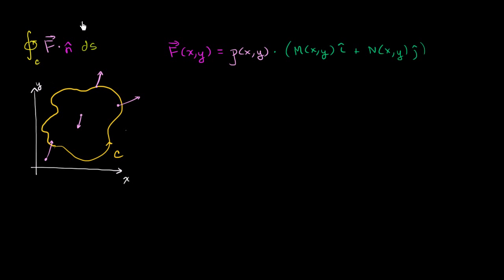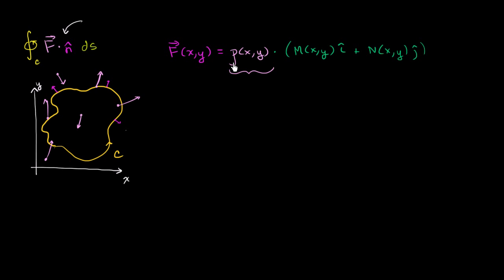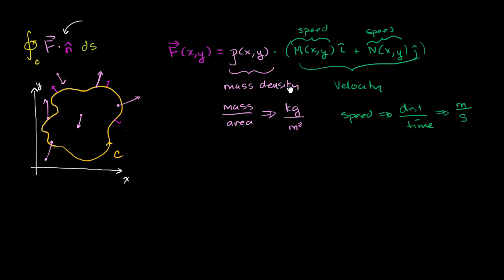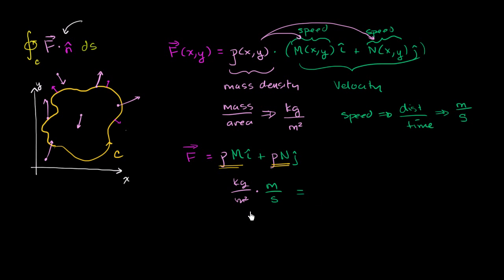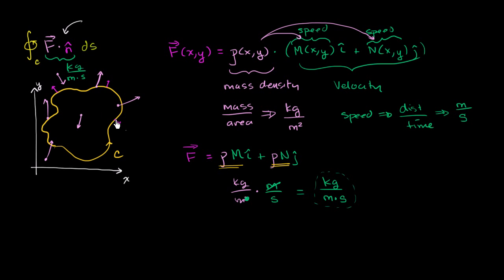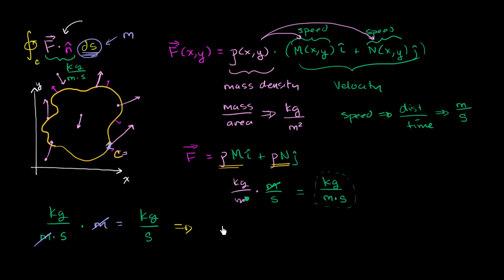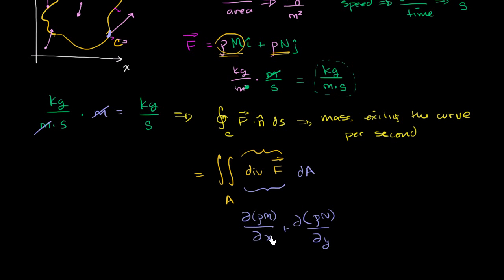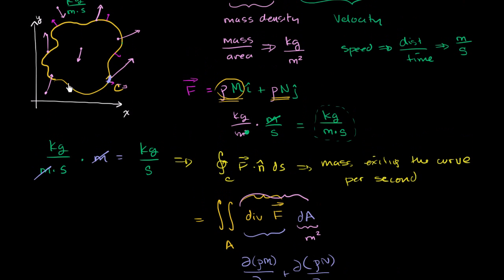Conceptual clarification for 2 D Divergence Theorem